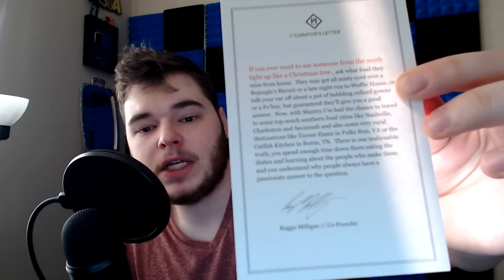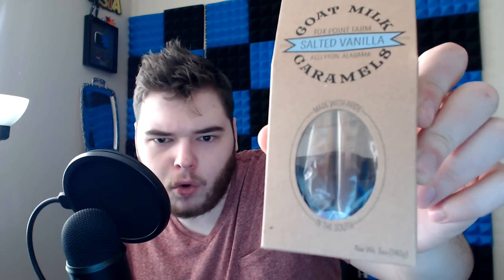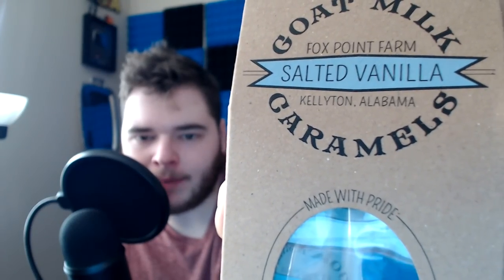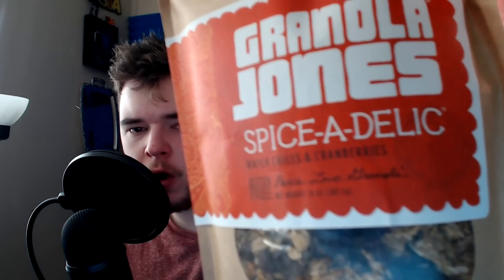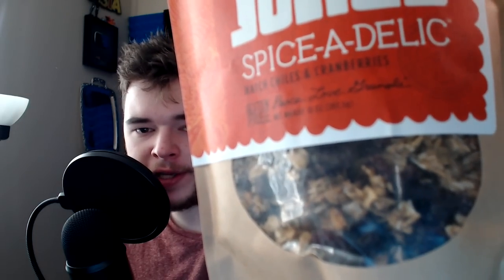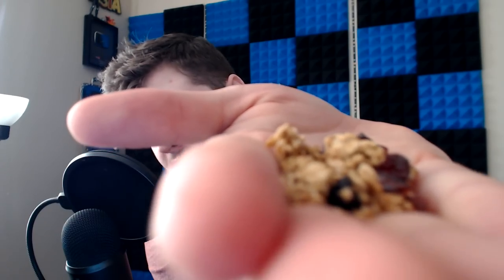Vana is in Heaven!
Welcome to GV's Grab Bag! In this series we unbox, unbag, and open up everything under the sun! Mantry sent me another box filled with delicious delectables and we try them out!

Box 62880
80962

Username: VanaVitriolic